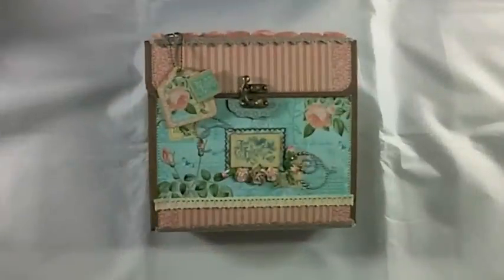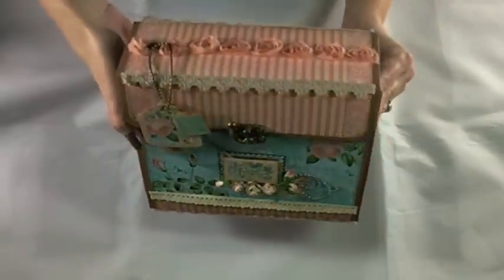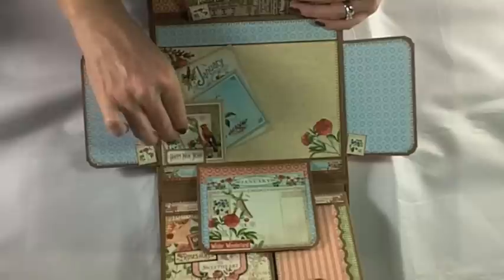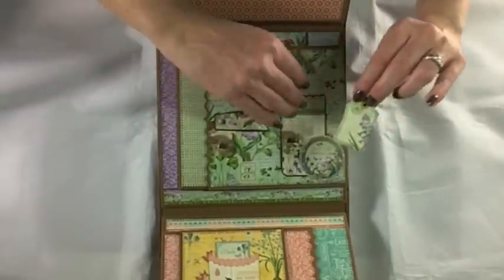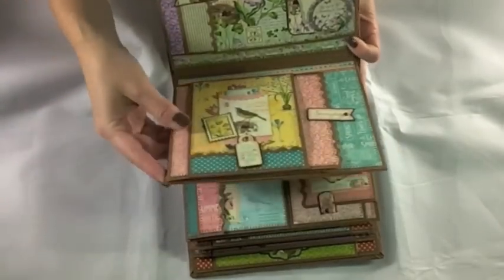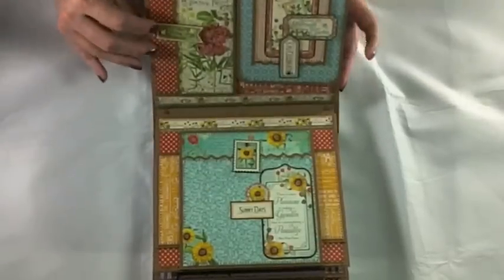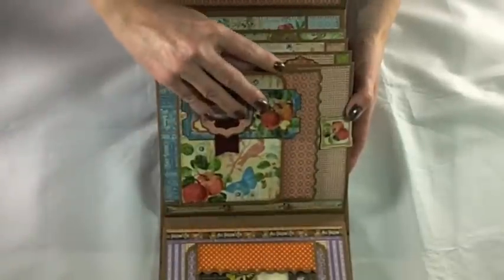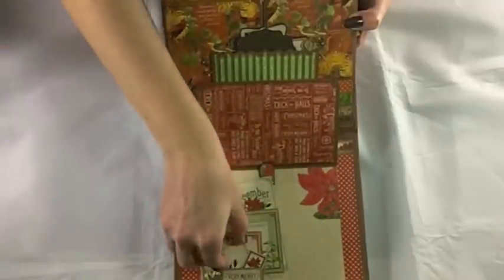7x8 Graphic45 Time to Flourish Mini-Album